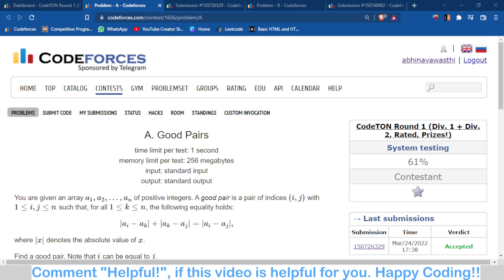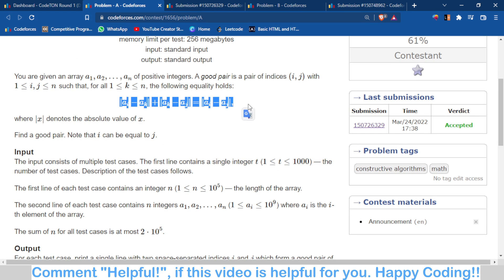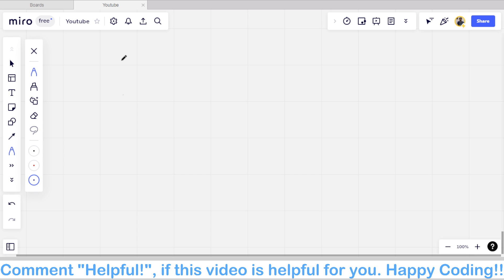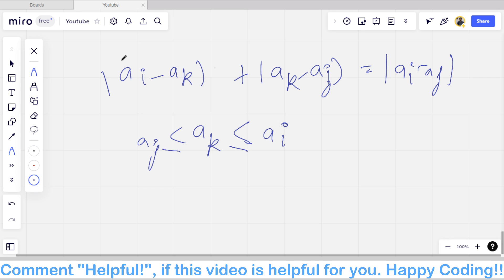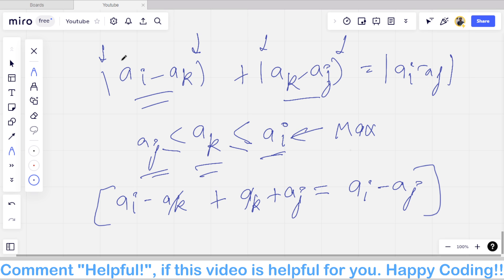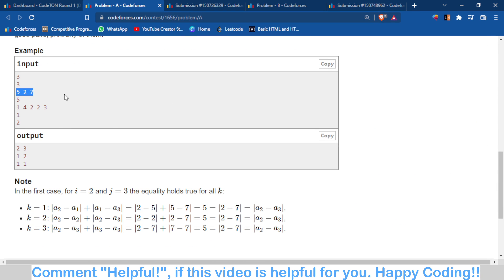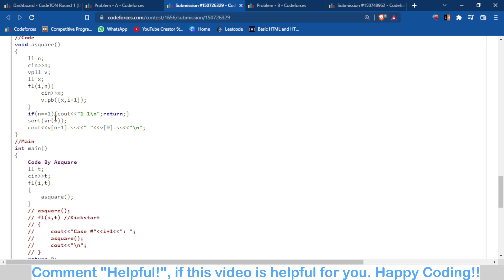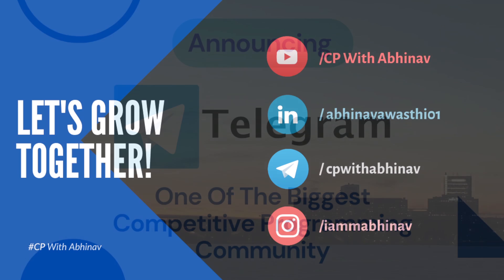A. Good Pairs | Codeforces CodeTon Round 1 Solutions | Explanation | C++ Code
Chapters:

00:00 Problem Statement
00:40 Explanation